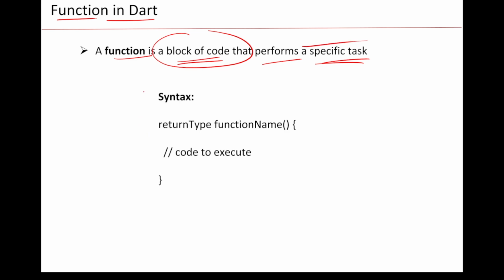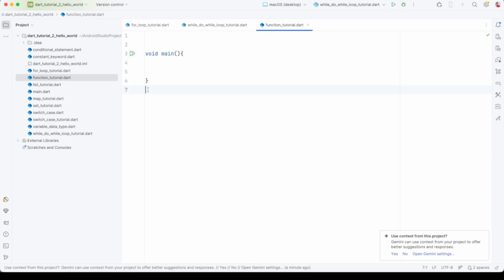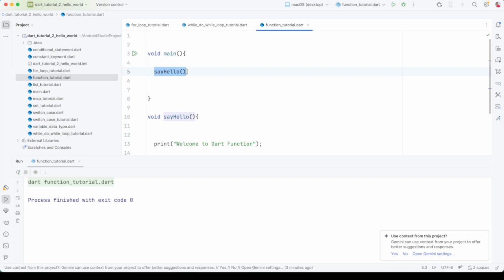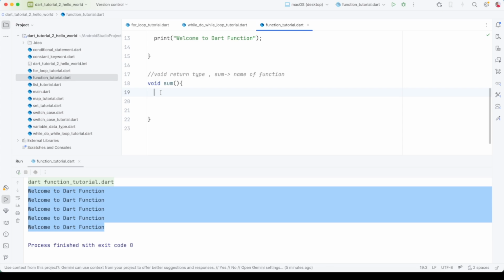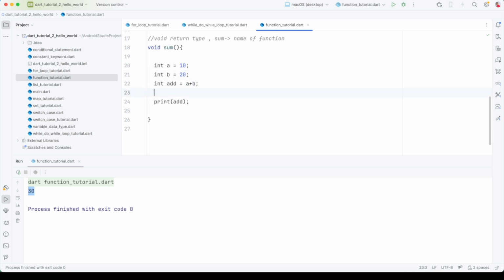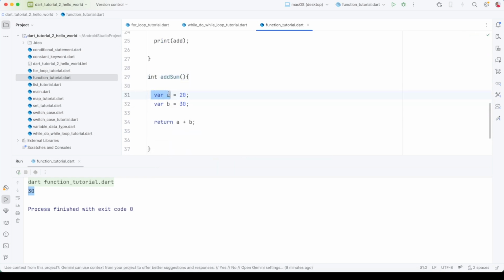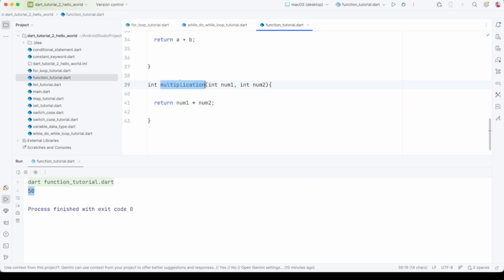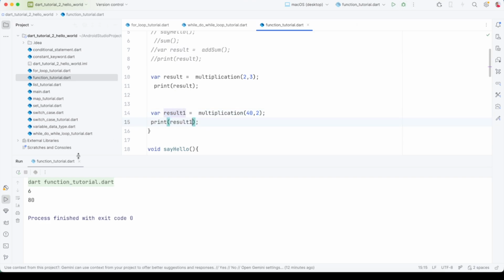Function in Dart Explained for Beginners | Dart Functions Tutorial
In this video, we will learn Functions in Dart in a simple and beginner-friendly way.

Functions are one of the most important concepts in programming because they help us organize code, reuse logic, and make programs cleaner and easier to maintain.

In this tutorial, you will learn:
✔ What is a Function in Dart
✔ Why we use Functions
✔ Basic Function Syntax
✔ Function with Parameters
✔ Function with Return Value

This video is part of the Flutter Development Series, where we learn Dart programming step by step for building mobile applications.